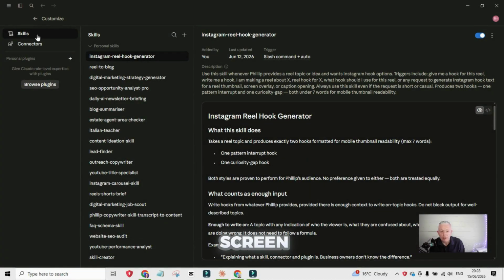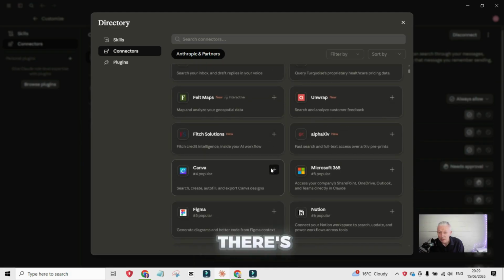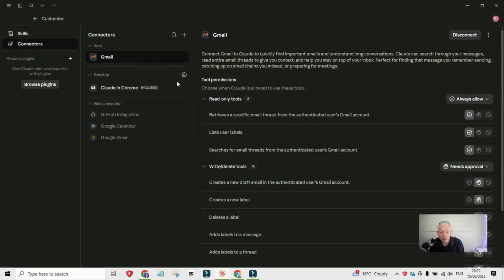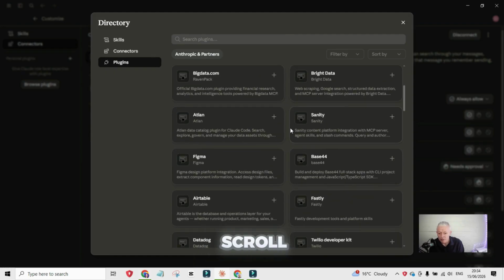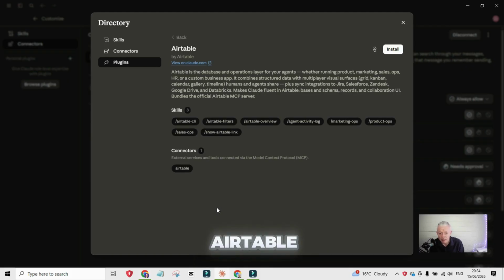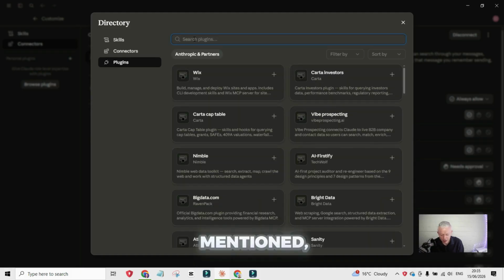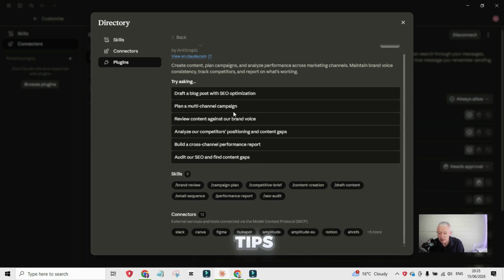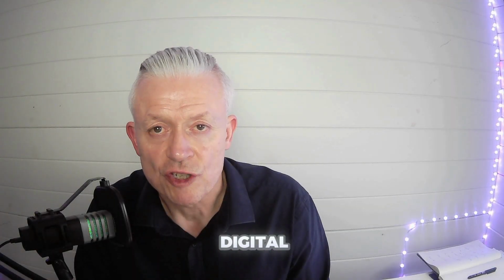Claude Skills vs Connectors vs Plugins: What is the difference?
If you've been using Claude for a while, you've probably seen three words that sound like they should make sense but don't quite click together. Skills. Connectors. Plugins. Here's what each one actually does.

A skill is a saved instruction file that teaches Claude how to do a specific task your way. You build it once, Claude follows it every time. Think of it like a standing order. I have a skill that writes my LinkedIn posts in my voice, one that generates Instagram hooks, one that finds SEO opportunities for prospects. I build them once, they run every time.

A connector gives Claude access to your apps and data. Gmail, Google Drive, Google Calendar. Without a connector, Claude only knows what you type into the chat. With one, it can read your emails, check your calendar, access your files. You still have to ask it — but it's working with your real data, not just what you tell it.

A plugin bundles skills and connectors together into a single install. Think of it as a ready-made toolkit for a specific job. Instead of setting things up piece by piece, you install one plugin and everything comes with it. Plugins are the most advanced layer — they currently run in Cowork rather than the standard Claude interface.
Skills and connectors work on every plan, including the free one. Plugins need Cowork.

That's it. Three features, three different jobs.

Learn more about me and my consultancy at philliptwyford.com